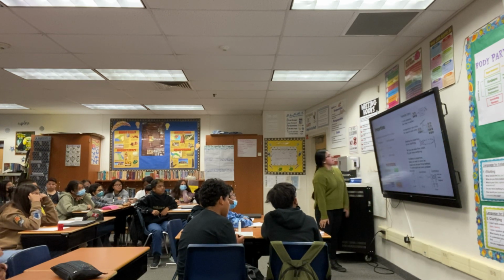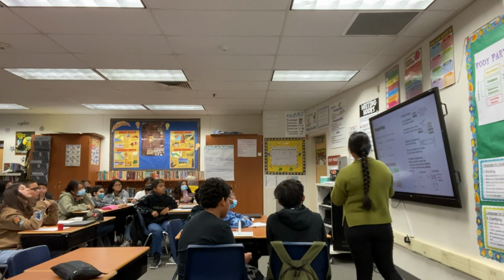TPA Cycle 2 (Whole Video)